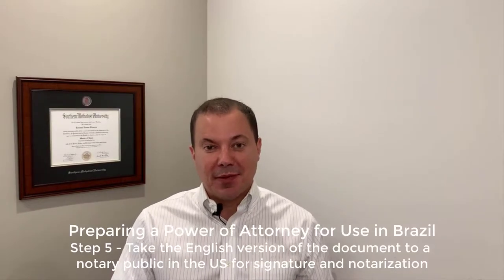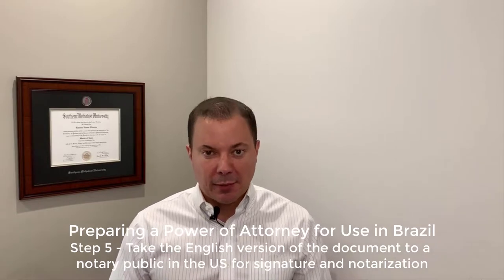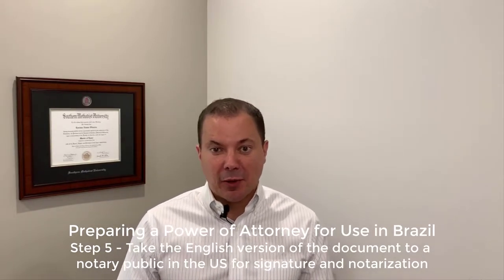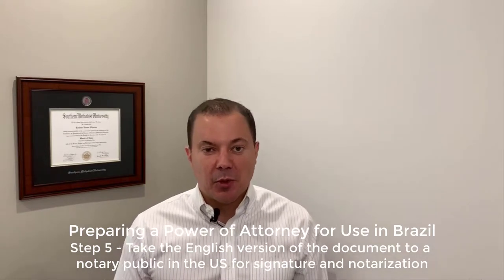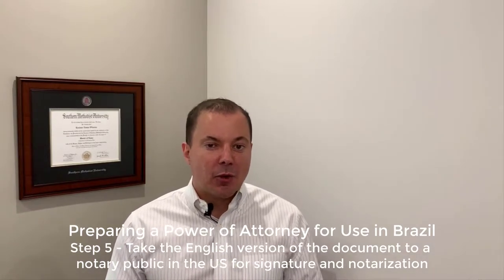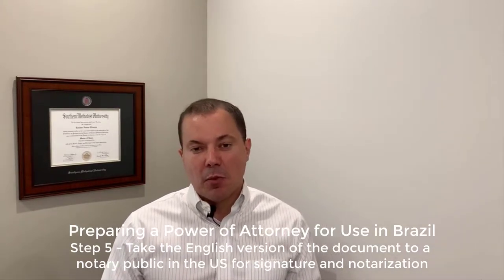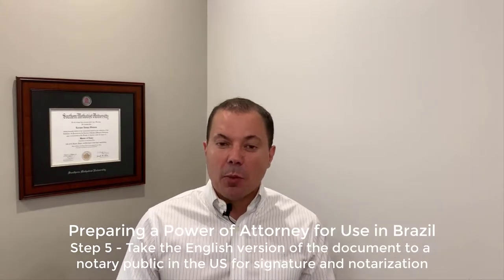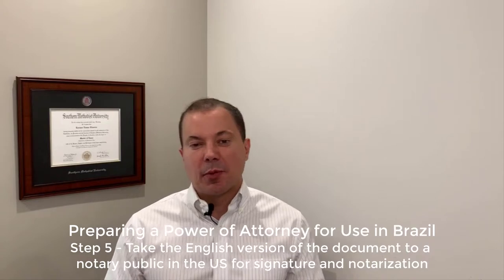Take your Brazil Power of Attorney to a Notary Public - for Foreign Citizens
Take the English version of your Power of Attorney to a Notary Public for Signature and Notarization

Take the English version of your POA to a notary public in the US (or your country of origin). You should wait to sign the POA in the presence of the notary public. It is important that the notary public is current with their membership with the state since his credentials and signature will be validated in the steps 6 and/or step 7. The exact verbiage that the notary public will have to add to the POA should be advised by the attorney supervising this process. In addition to proper verbiage, the notary public should stamp, sign and date the document.

Costs for a notary public go from a few dollars if done in premises to over USD 100.00 if you lawyer decides to hire a mobile notary (meaning someone who will go to your lawyer's office).

LIST WITH THE 12-STEP VIDEOS BELOW!

🤑 Sending a lot of money to buy a property in Brazil? Check this guide

Hi there 👋 if you're new to our videos, my name is Luciano Oliveira. I am the managing partner of Navas Oliveira Advogados, aka Oliveira Lawyers, a law firm in Brazil specializing in assisting foreign clients just like you.

✅ VIDEOS FOR EACH STEP

6️ Take the POA to the County Clerk to validate the notary's stamp (only a few states such as New York require that)

7️ Take the POA to the authority in charge of issuing the Apostille (in NY this will be the Department of State. In CA this will be the Secretary of State)

8️ Ship the POA to a sworn translator in Brazil for a sworn translation back to Portuguese

12 - Deliver the recorded POA and sworn translation to the authority that will use your POA

🕮 Our Full Guide in Writing!